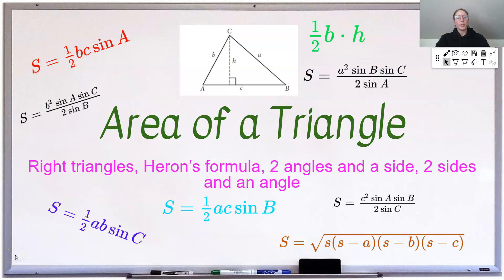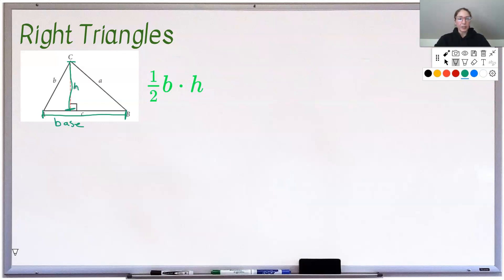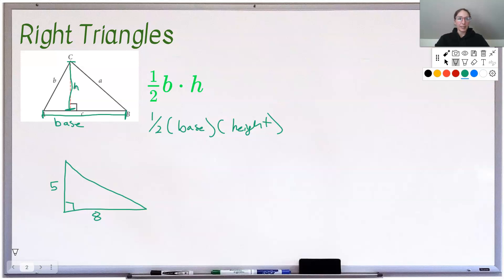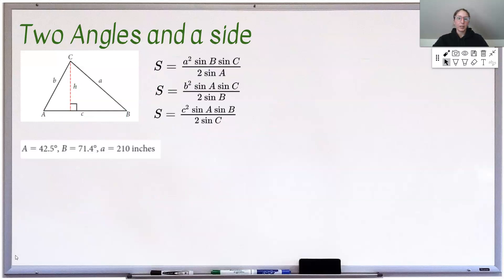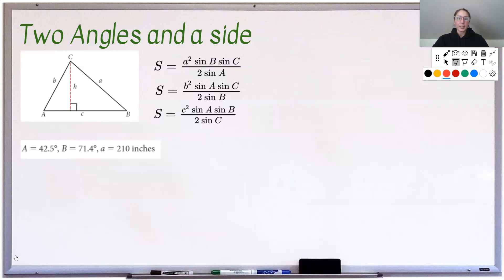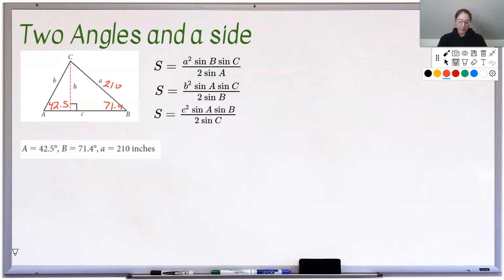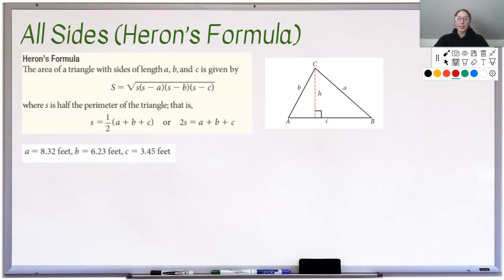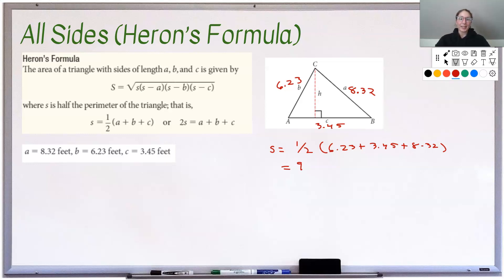How to find area of a triangle using Herons formula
How to find area of any triangle.  We go through 3 examples using Side angle side, angle angle side or knowing all sides of a triangle.  The triangles do not need to be right triangles.